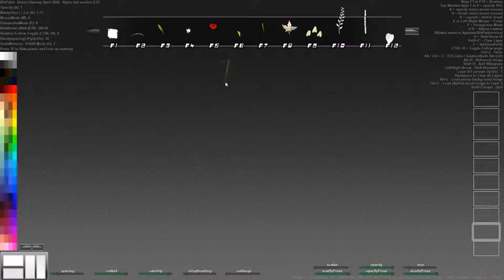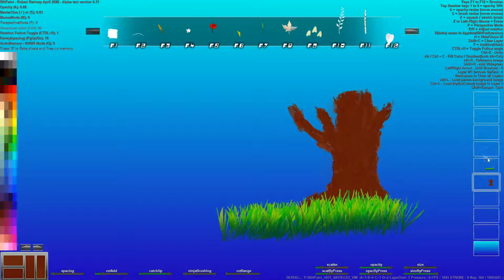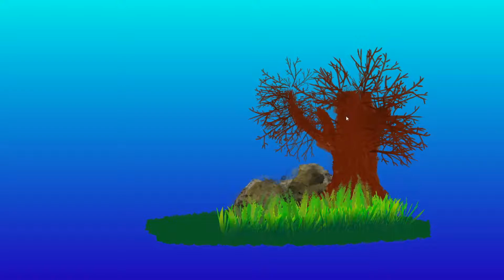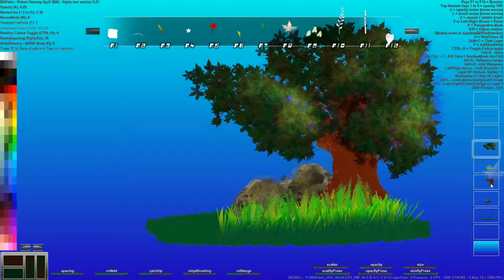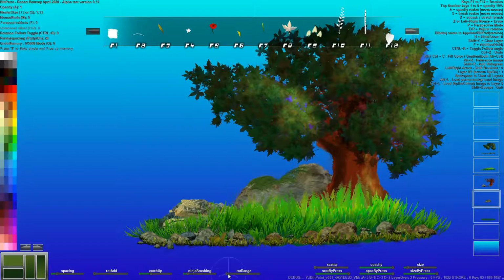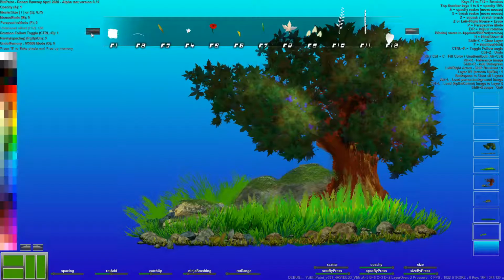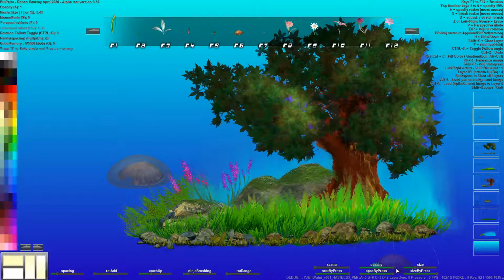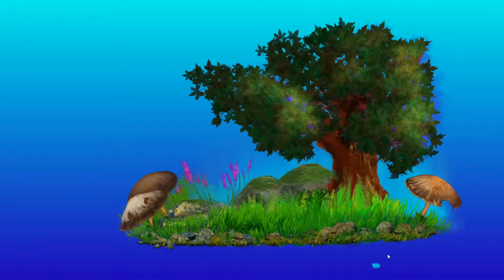Blit Paint - FullFeature Demo - V 0.31